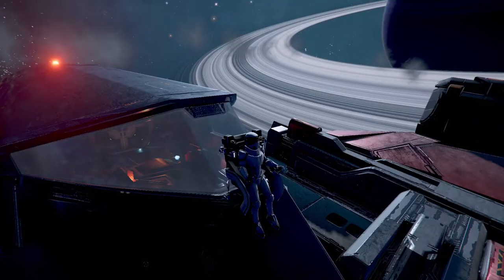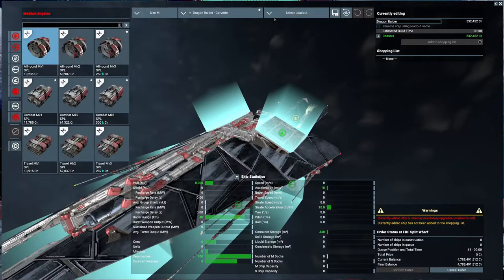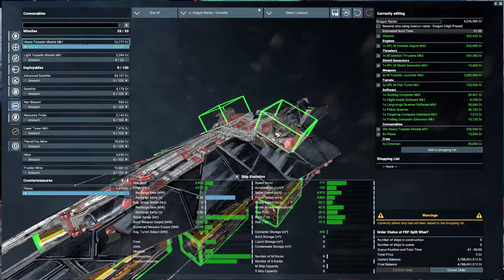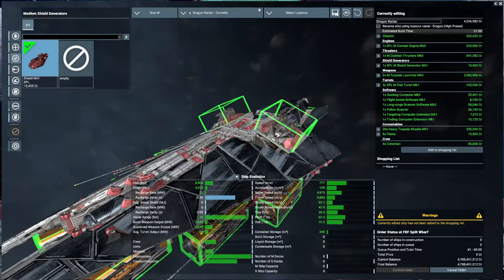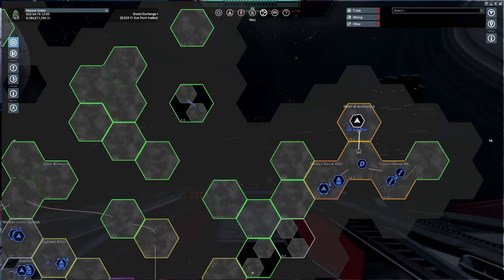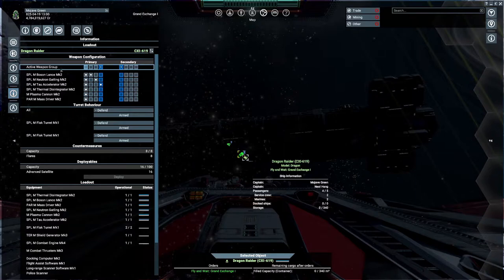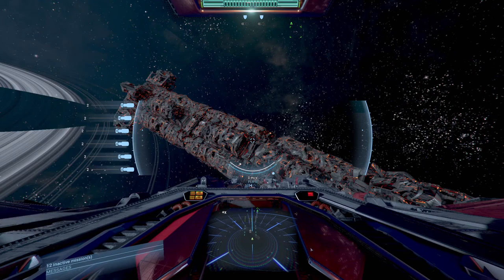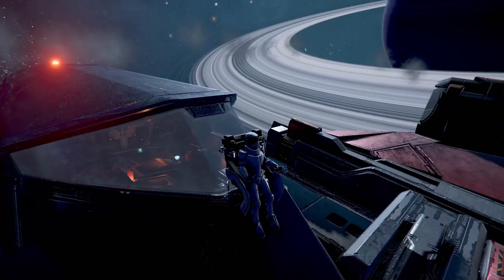X4 Cradle of Humanity - Dragon Raider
This is a walkthrough of building a Dragon Raider Corvette and showing its weapons and movement.